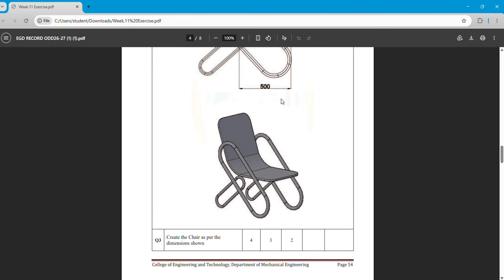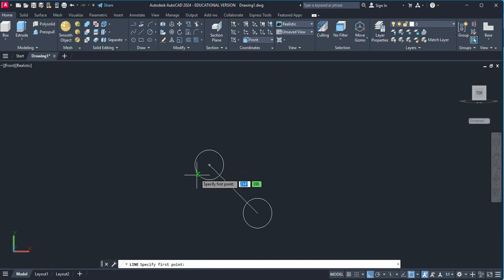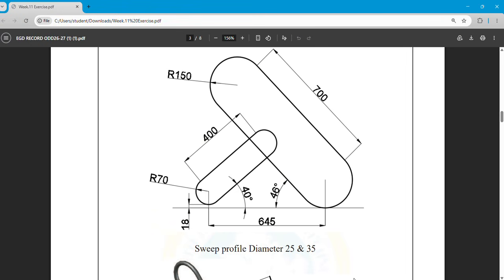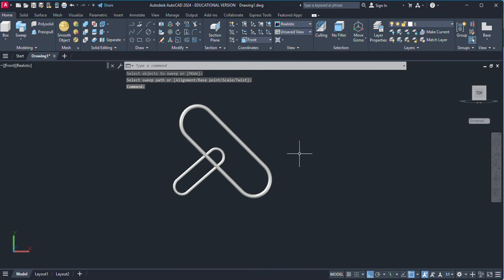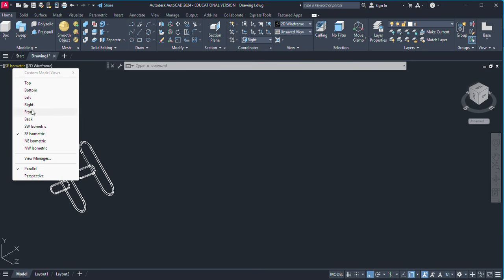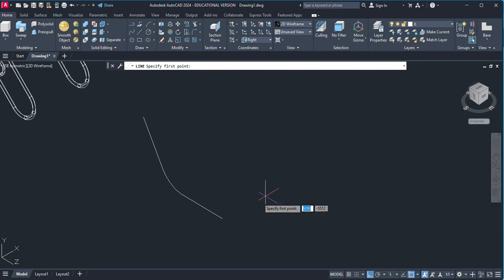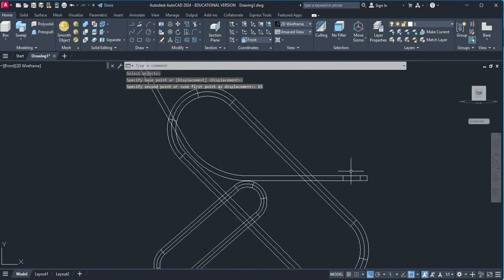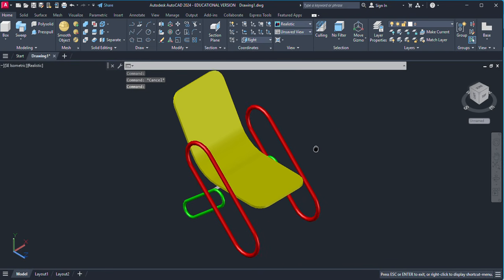11 3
CREATING CHAIR DESIGN IN AUTOCAD